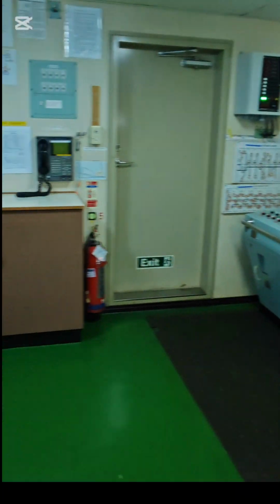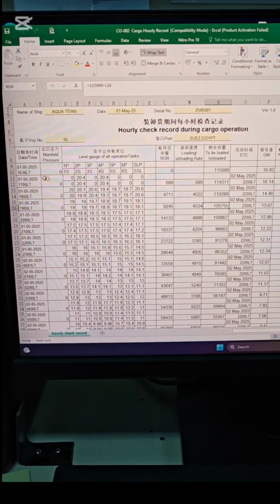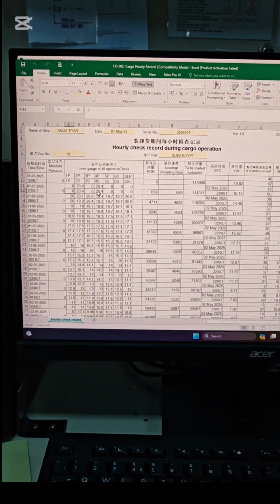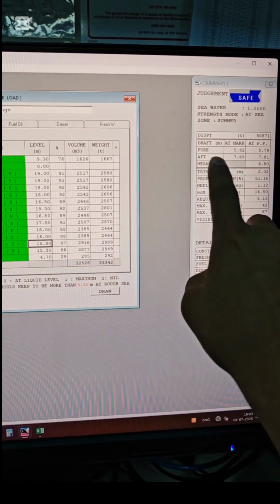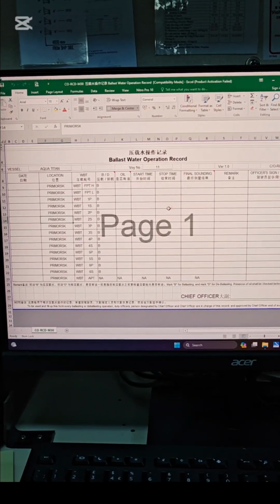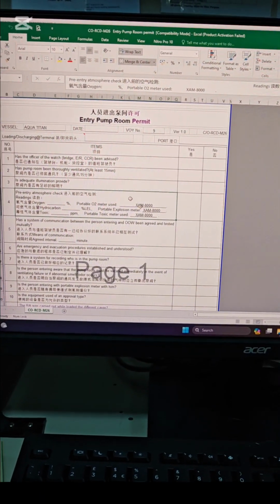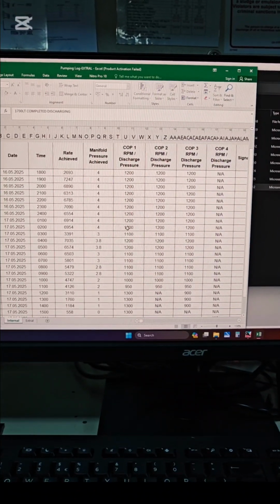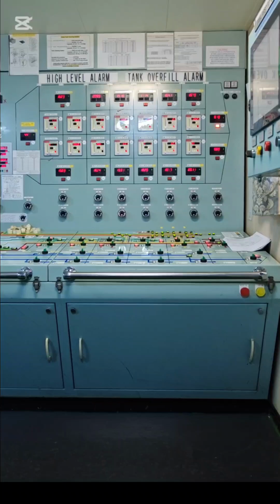TANKER CARGO OPERATION HOURLY DOCCUMENTS FOR DUTY OFFICER.3RD OFFICER 2ND OFFICER.JUNIOR OFFICER JOB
CARGO OPERATION HOURLY DOCCUMENTS FOR DUTY OFFICER.3RD OFFICER 2ND OFFICER.JUNIOR OFFICER JOB